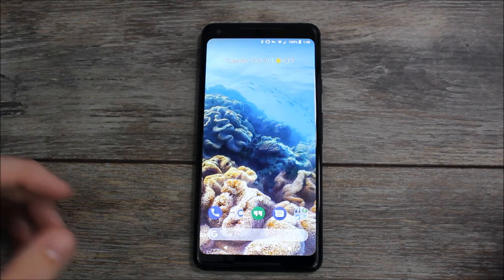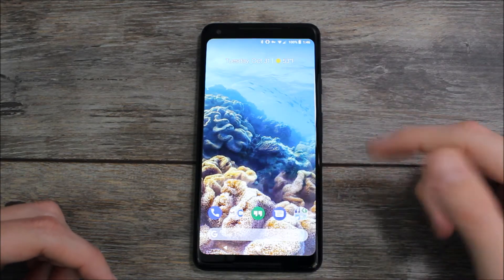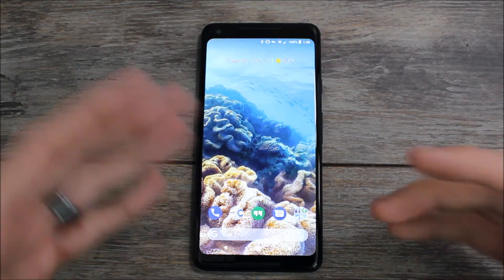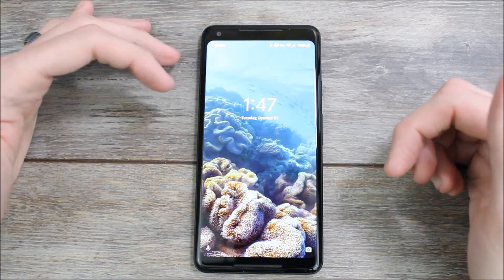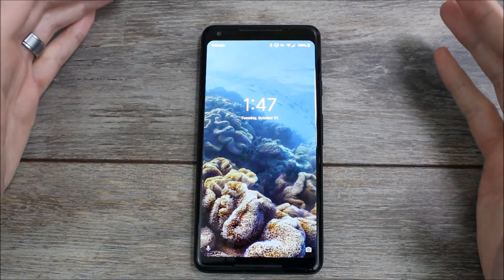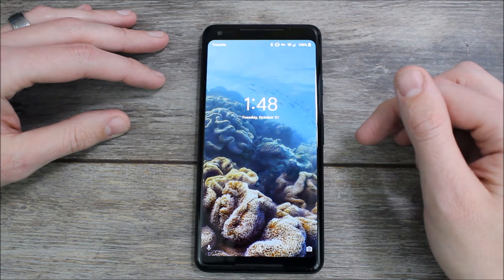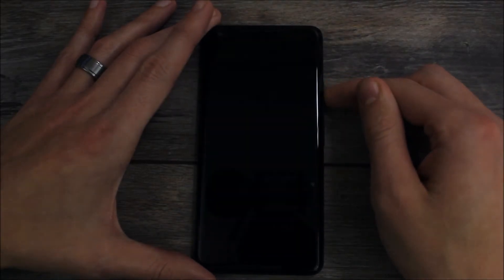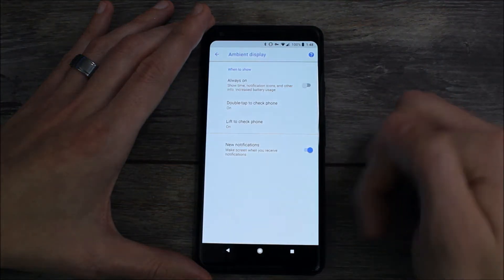And Another Pixel 2 XL Display Issue...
I've had my replacement Pixel 2 XL for a little over 24 hours when I had another issue magically crop up with the display. I'm still trying to sort out what could be causing it, but I'm currently sitting at 0/2.  I really, really like my Pixel 2 XL, but the issues I'm having are driving me crazy. Hopefully, we can get this one sorted out!

If you want to see the issue I had with my original device, check the video out